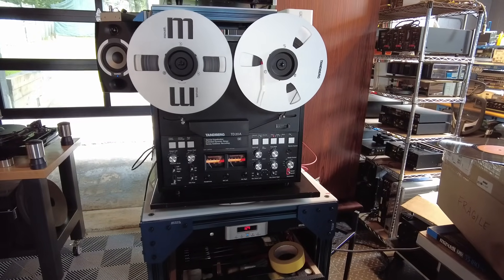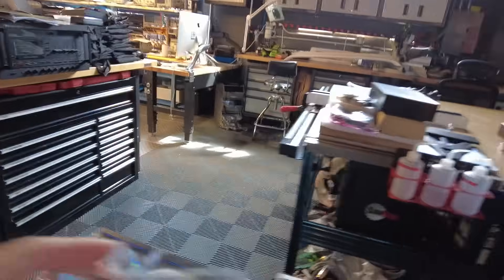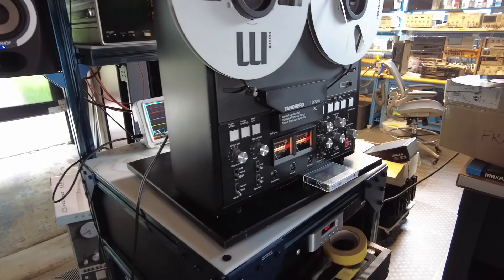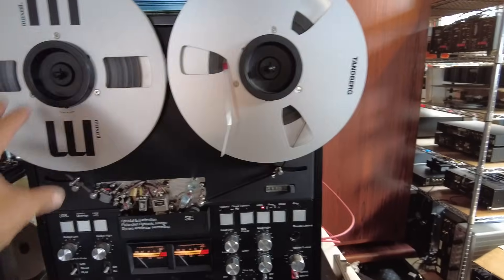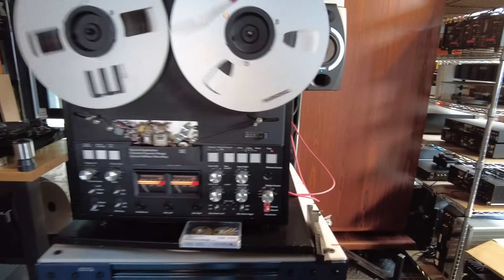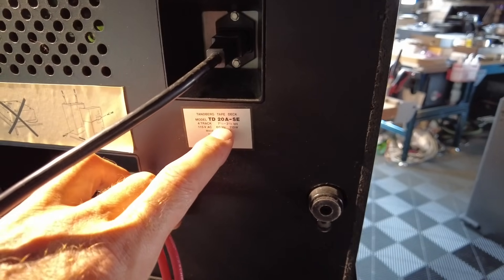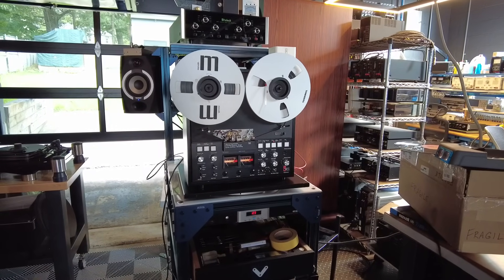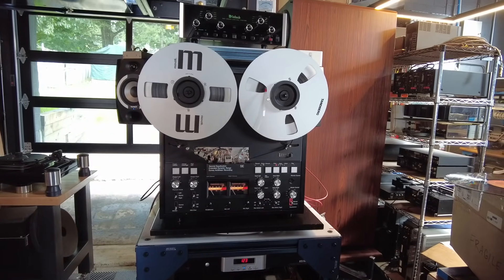Ready to Buy Your First Reel to Reel Player? Everything you need to know in 20 min.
A beginners guide to Reel to Reel players, featuring a Tandberg TD 20A-SE Stereo Reel to Reel Tape Recorder